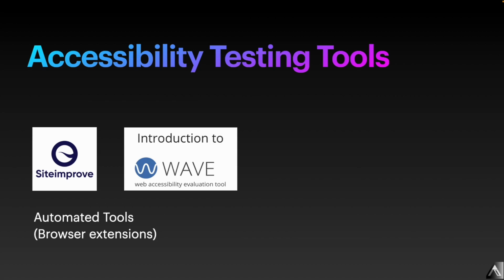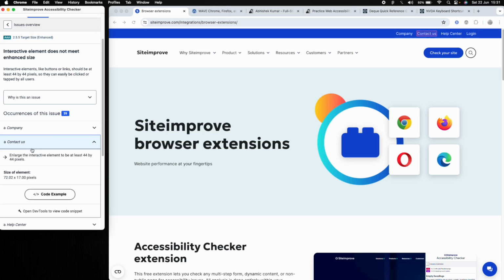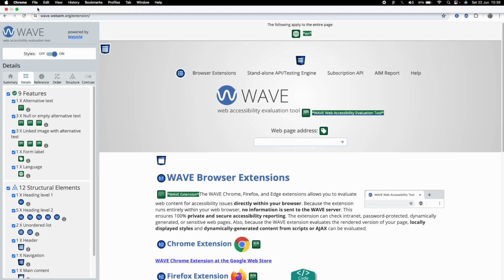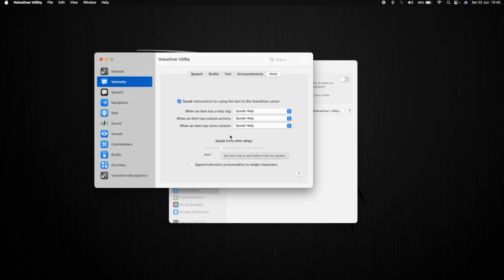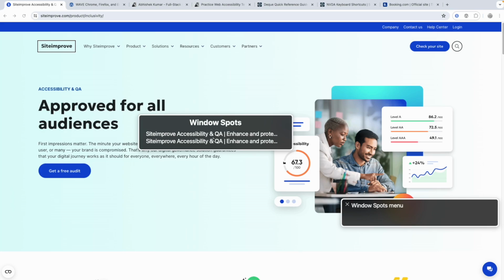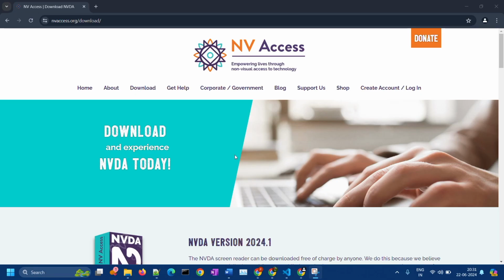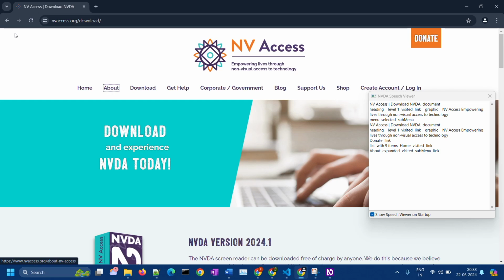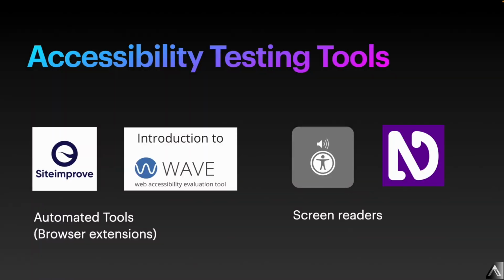Web Accessibility Testing: POWERFUL Web Accessibility Testing Tools in 2024!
In this video, we'll cover:
Automated Accessibility checker tools:
- SiteImprove
- WAVE
Screen Readers:
- Voiceover (MAC)
- NVDA

Automated checker tools aren't enough; we should also use screen readers to ensure full website accessibility.